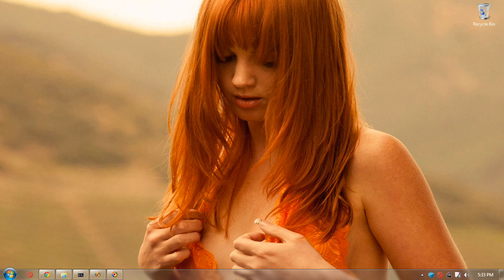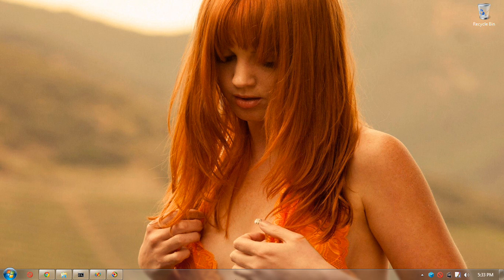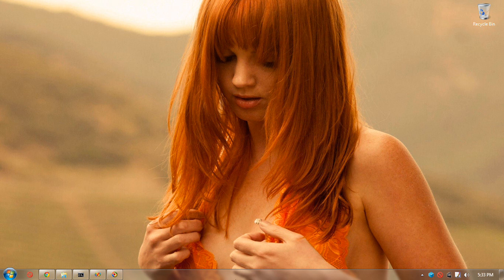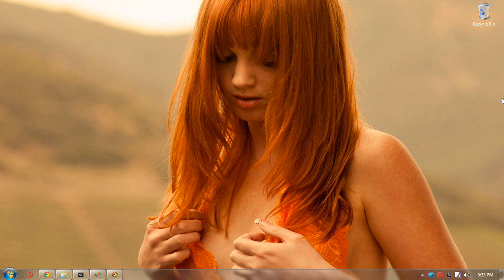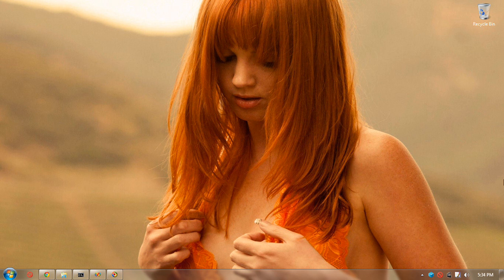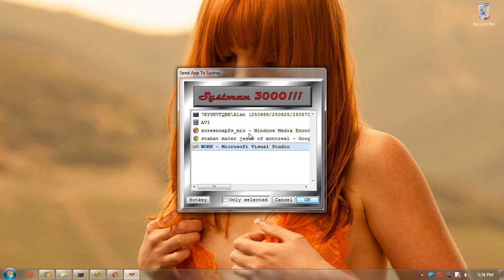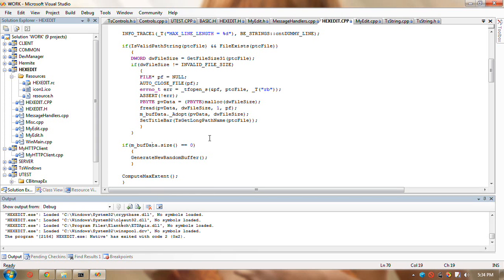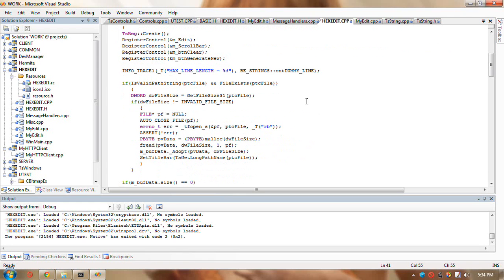C++ Tips: "How to make a hex editor"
Not much to add to the description!

- A